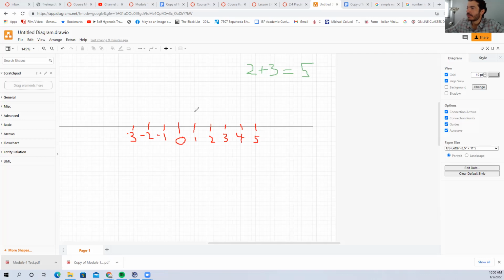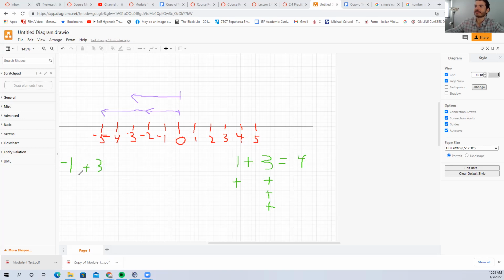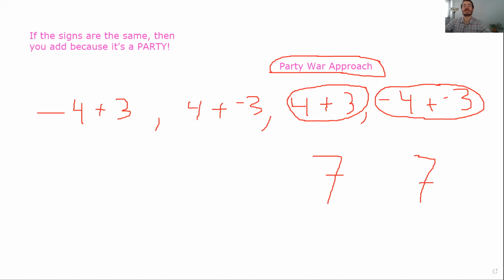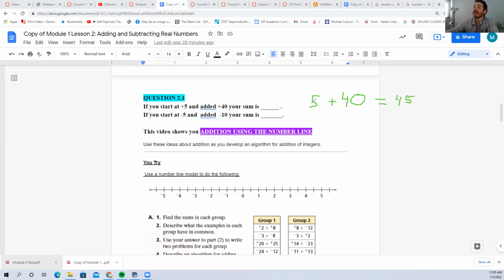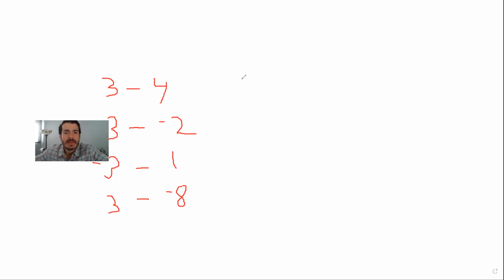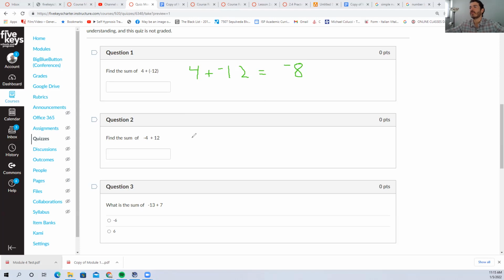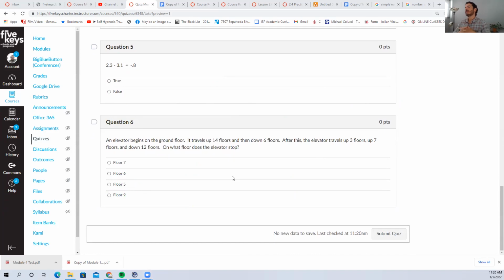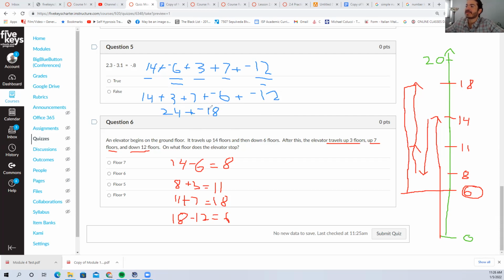Module 1 Lesson 2